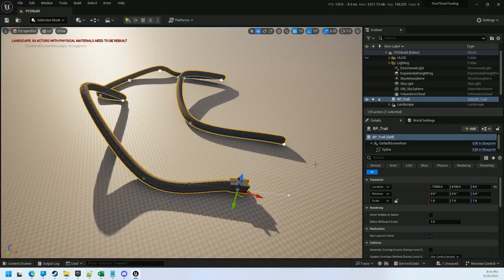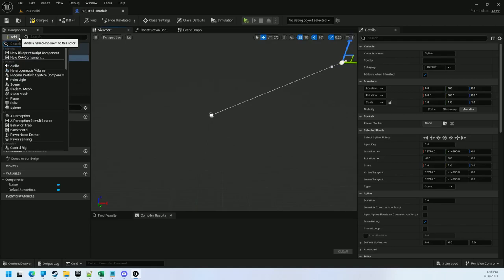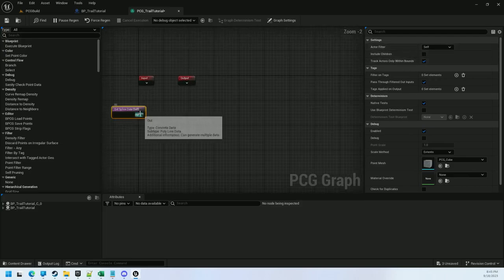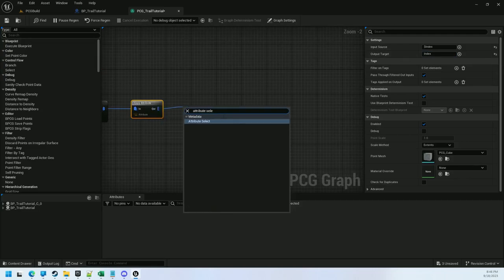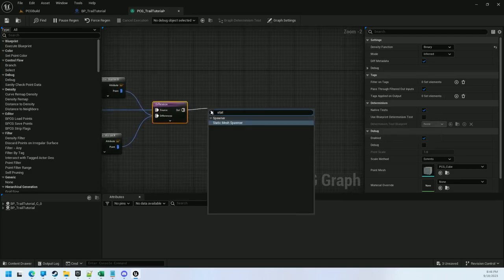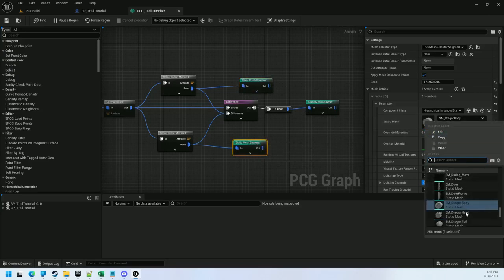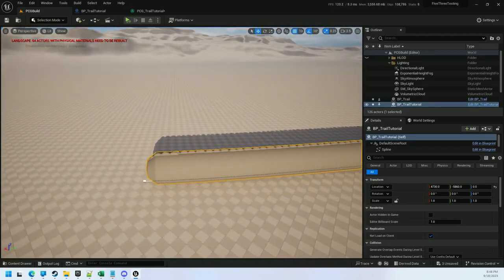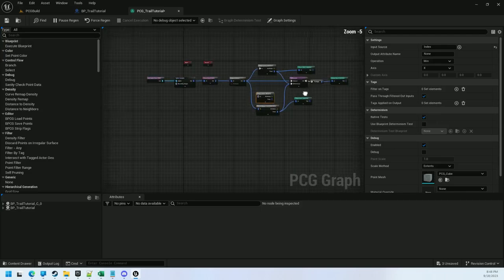Updated in UE5.3! Easily Get First and Last Point of a Spline - PCG Tutorial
New in Unreal Engine 5.3, we can now access the $Index property to easily get the first and last points of a spline. Here's how.